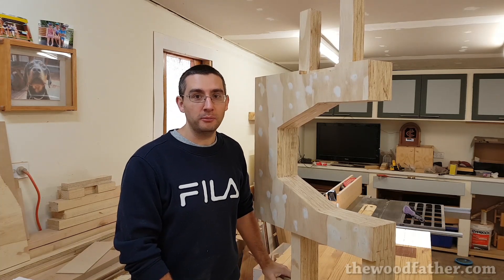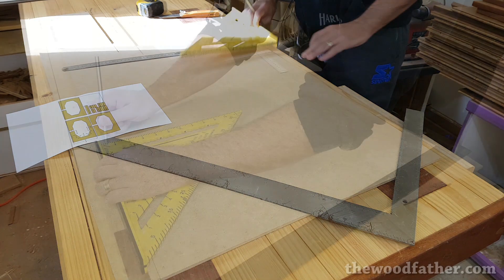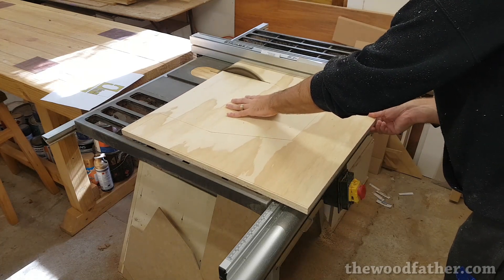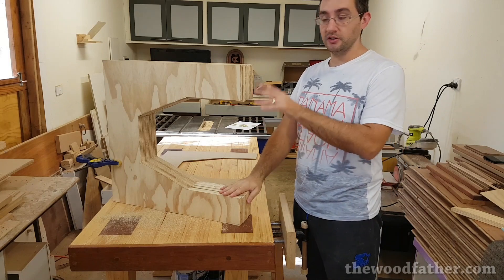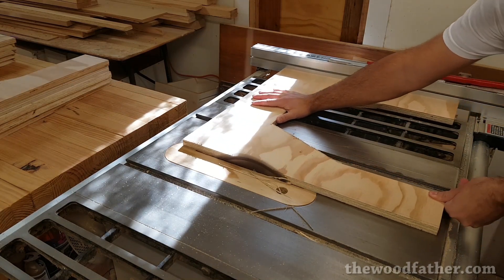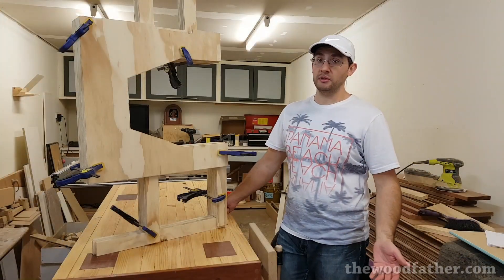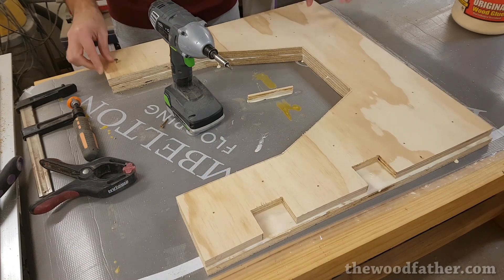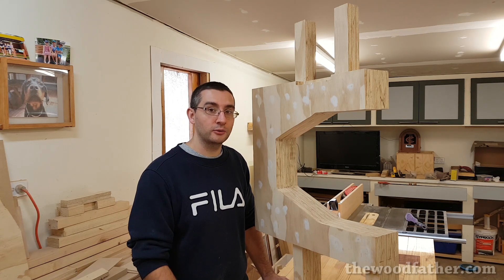Building a Wooden (plywood) Bandsaw - The Frame Part 1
Part 1 of building a wooden bandsaw from plans by Matthias Wandel over at woodgears.ca

Notice: In the plans he explicitly says NOT to make the frame from plywood. I've built this one from ply as an experiment. I think it will be up to the task, but I may have to rebuild in the future, won't know for sure until it's finished though!

If you have any questions ask away and I'll do my best to answer them in the next video.

Already subbed? Thank you so much!